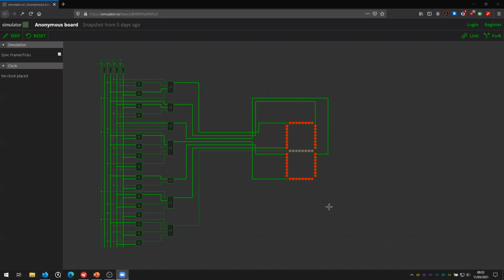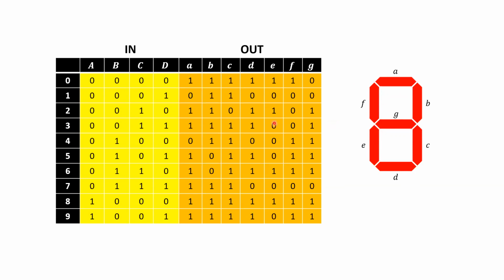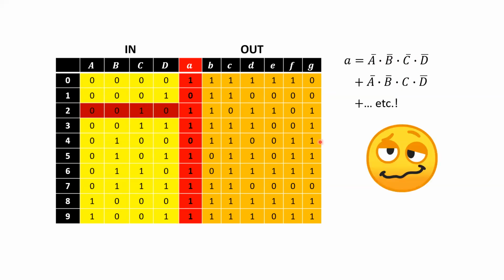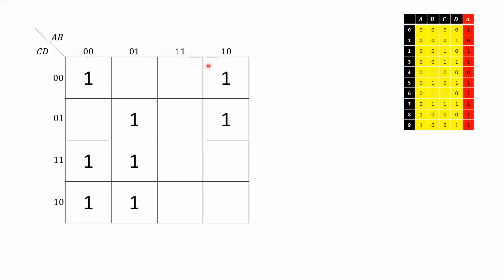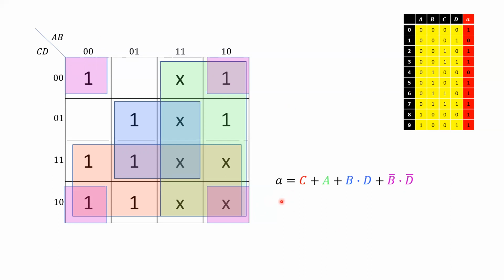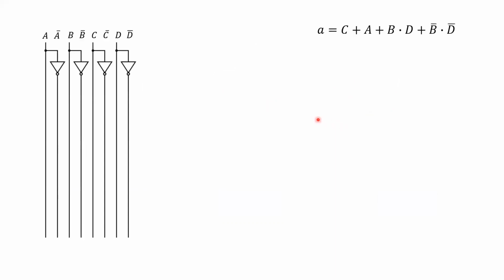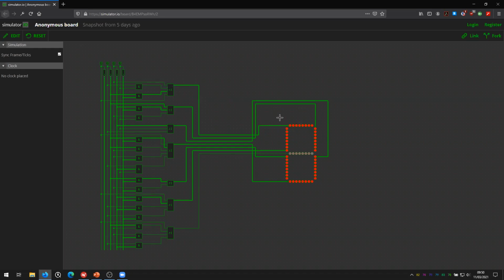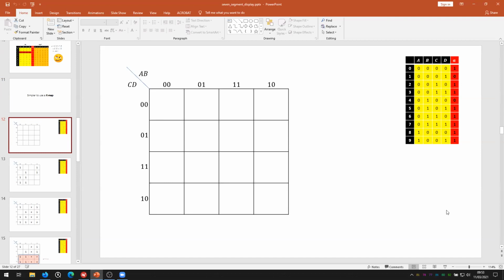What is a K-Map in Circuit Design? - #1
Welcome to the first Learning at Lambert Labs session. This week, Tom Kobialka takes us through the basics of circuit design and how a Karnaugh map (or K-Map) can be used to simplify the combinatorial logic of a seven-segment display.

In Today's Learning Sessions:
- Introduction to Circuit design
- Seven-segment displays
- Combinatorial logic
- K-Map simplification
- Q&A from our developers

⭐ Tags ⭐
- Lambert Labs
- Circuit design
- K-Map
- Python Development